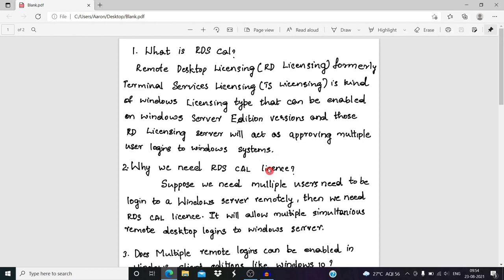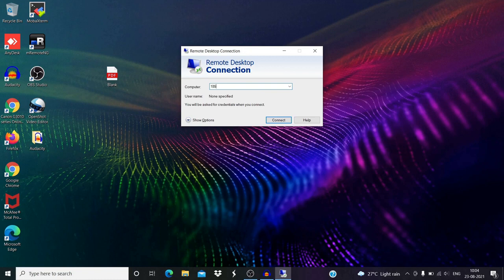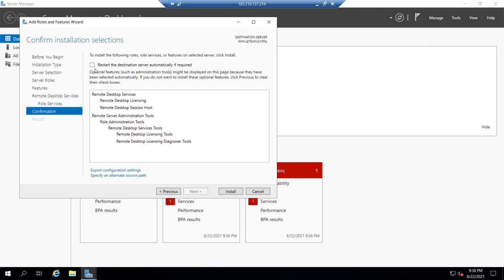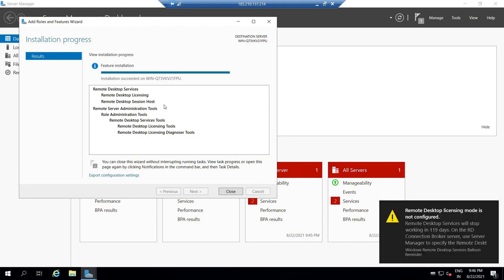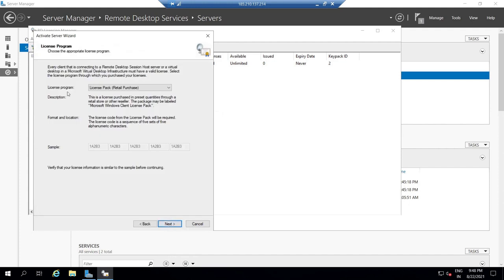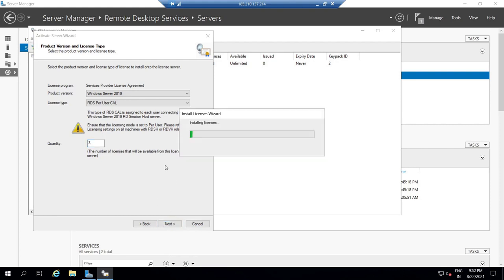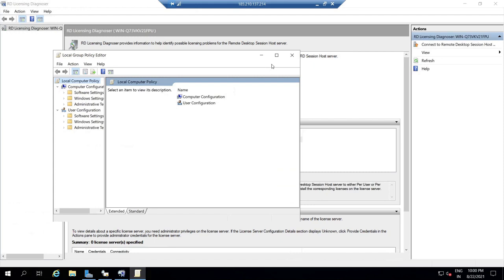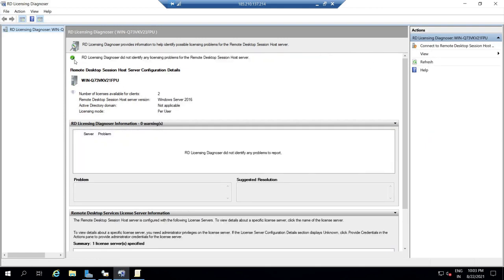How To Install and Setup RDS CAL License On a Windows Server